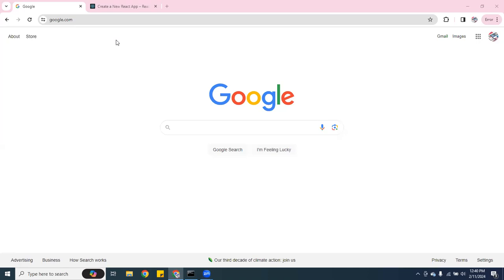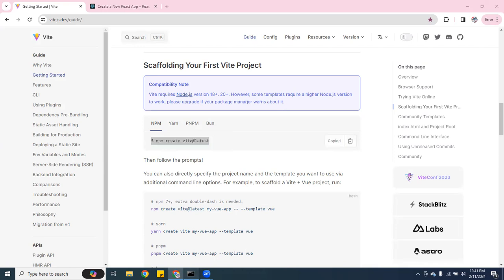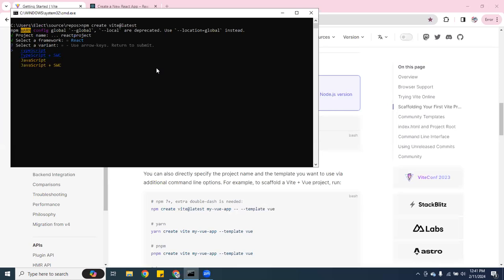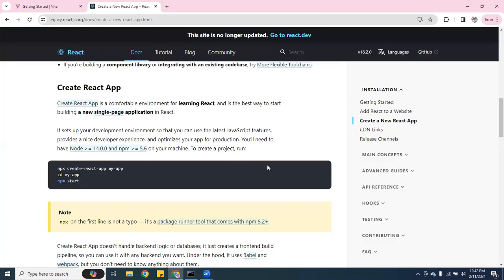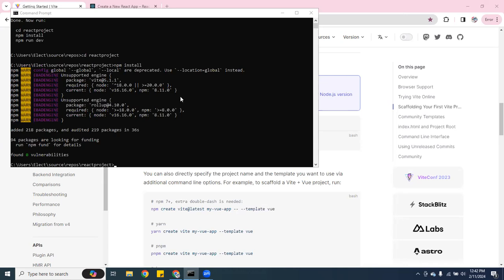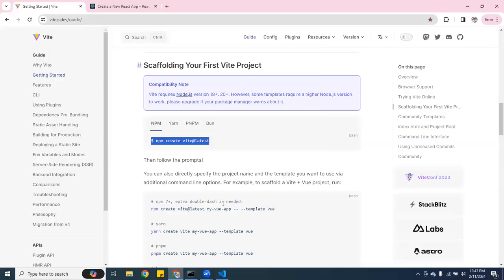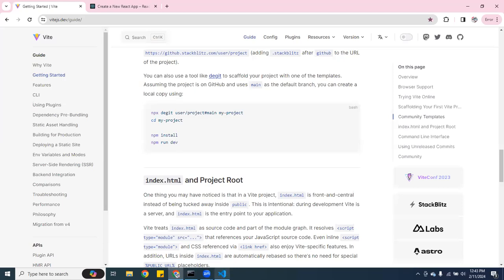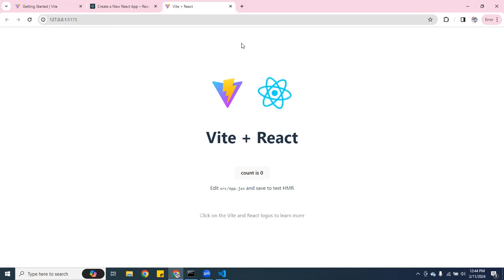Set up a vite + react + Javascript project (2024)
Welcome to our step-by-step tutorial on setting up a modern web development environment using Vite, React, and TypeScript in 2024! In this video, we'll walk you through the process of creating a robust foundation for your web applications, leveraging the speed and efficiency of Vite, the power of React for building dynamic user interfaces, and the type safety of TypeScript.

Whether you're a seasoned developer looking to explore the latest tools or a newcomer eager to dive into the world of web development, this guide is designed to help you get started quickly and confidently. Follow along as we cover everything from project initialization to configuring dependencies, setting up TypeScript, creating React components, and running your project locally.

By the end of this tutorial, you'll have a fully functional Vite + React + TypeScript project ready to customize and expand according to your unique requirements. Say goodbye to tedious setup processes and hello to streamlined development with the latest technologies.

Don't miss out on this opportunity to level up your web development skills and stay ahead of the curve in 2024. Hit play now and let's get started on building amazing web experiences together!

Chapters
00:00 Introduction to React Installation 📚
00:07 Opening Google and Searching for "React" 🔍
00:32 Copying and Running the N Command ⚙️
01:03 Selecting JavaScript and SSWC 🛠
01:21 Instruction to CD and NPM 📥
02:18 Choosing the Easier Way to Learn React ⚡
02:50 Opening the Project in VS Code 🖥️
03:03 Running 'NPN Run Dev' Command 🏃♂️
03:26 Opening the in the Browser 🌐
03:34 Successful React Installation ✅
03:56 Conclusion and Call to Action ✉

🔨 Tools I used :
° JavaScript
° Vite + React
° HTML5
° CSS3